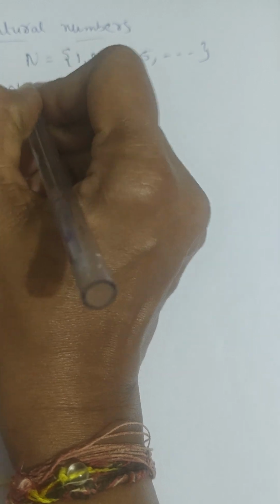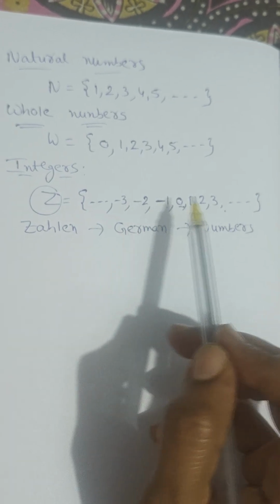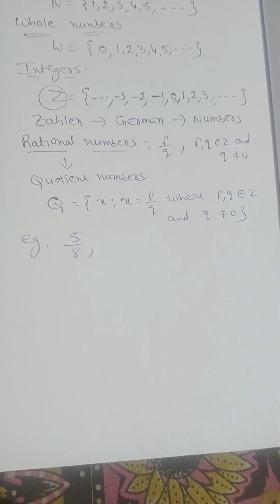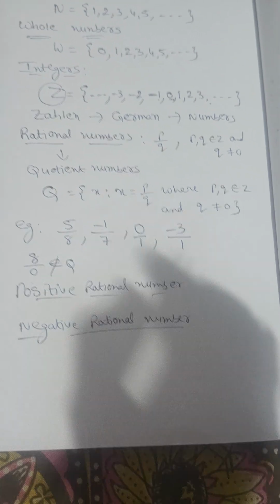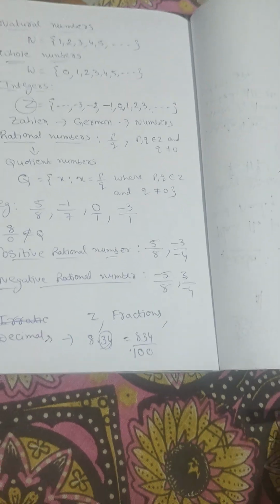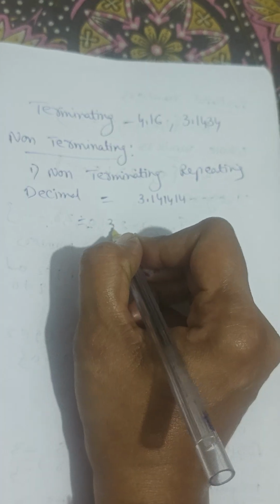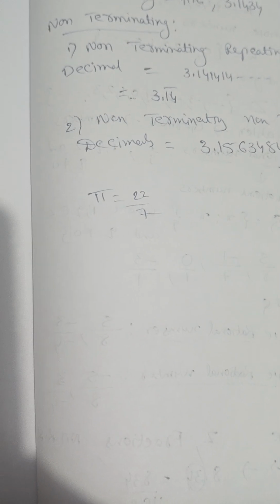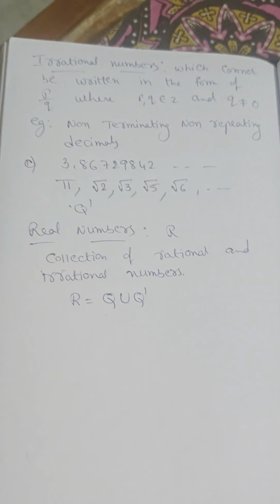Introduction of Real Numbers ( Grade 10 )